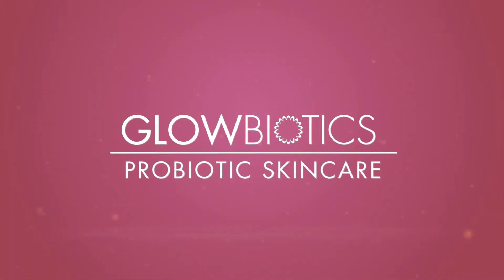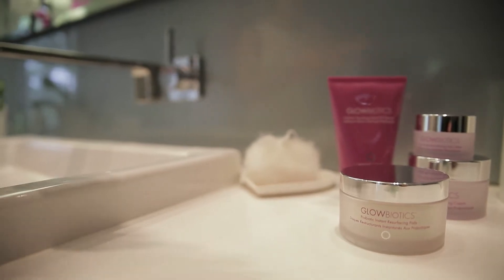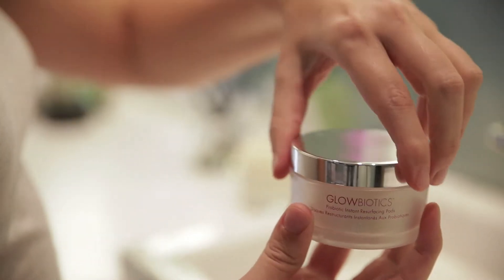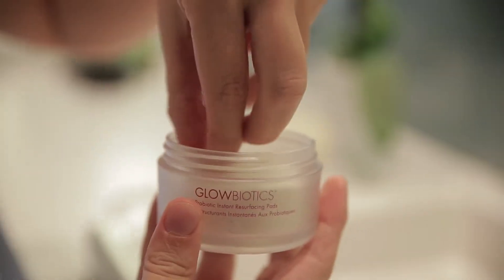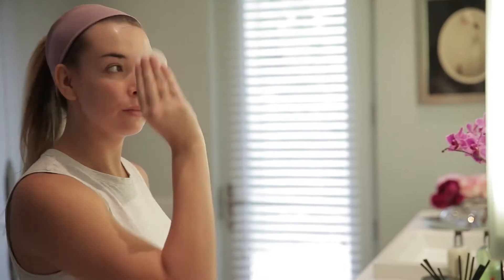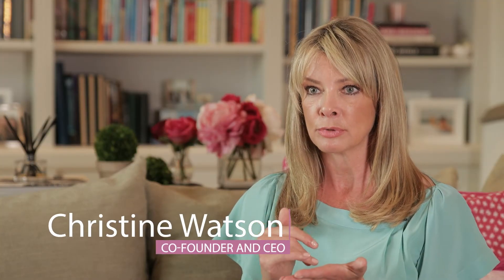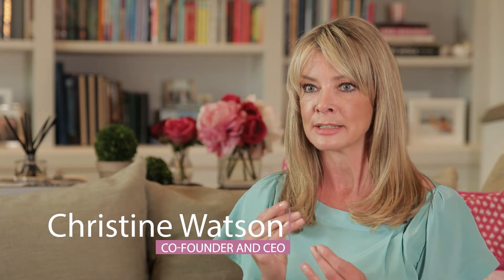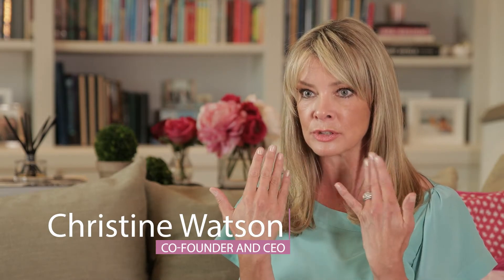GLOWBIOTICS Probiotic Instant Resurfacing Pads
These clinical strength probiotic resurfacing pads instantly help reveal the appearance of radiant, youthful-looking skin with fewer fine lines, wrinkles, pores and blemishes. Formulated with our probiotic-rich GLOWBIOTICS Balancing Complex and Kakadu Plum, the richest form of vitamin C available, these pads help exfoliate dead surface cells and instantly brighten, tighten and hydrate the skin.